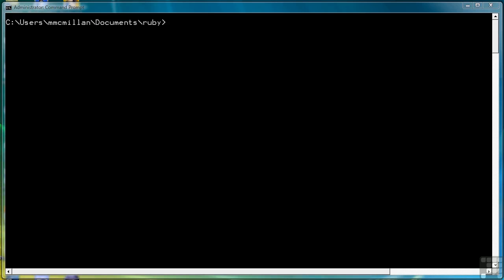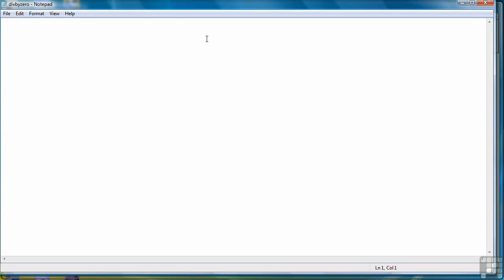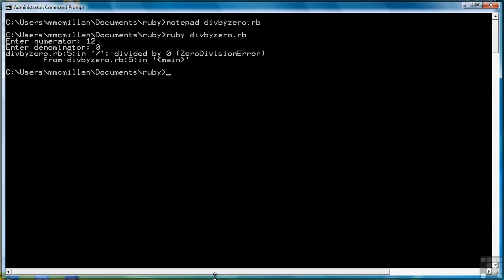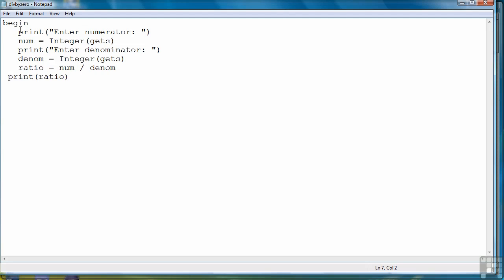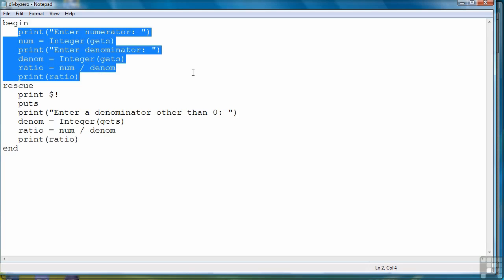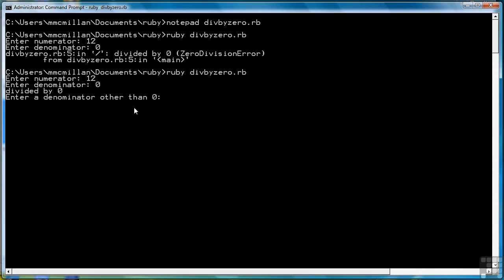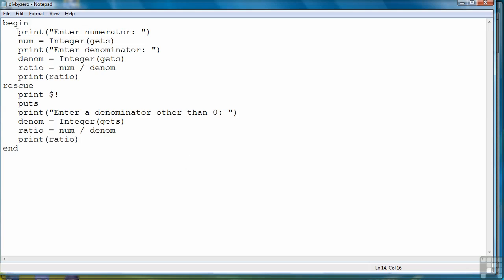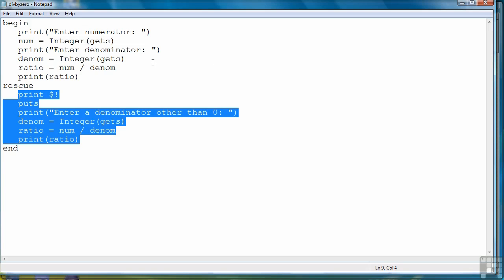Infinite Skills: Ruby Programming 52 - Handling Exceptions Part 1